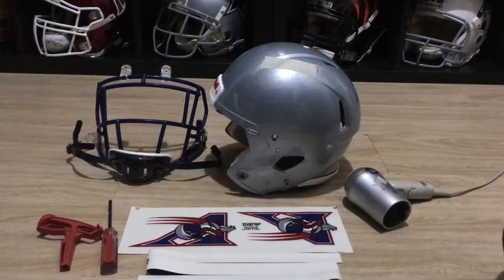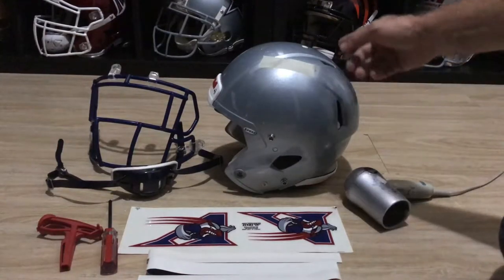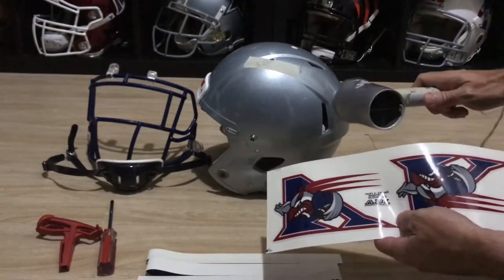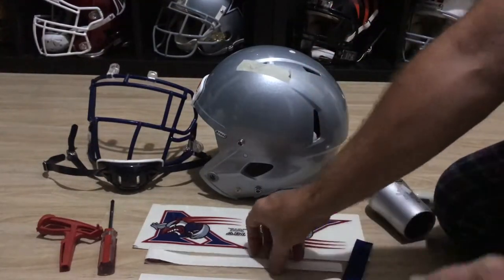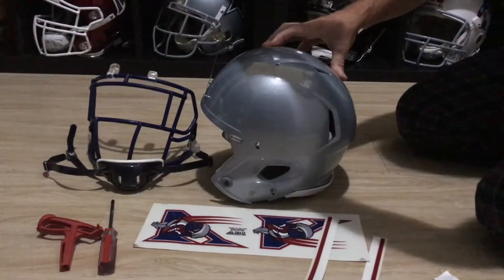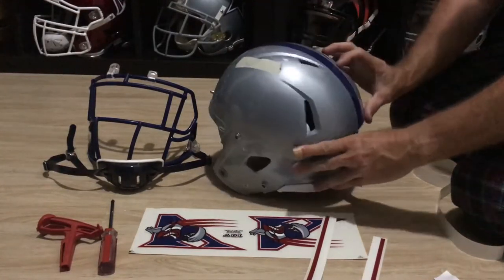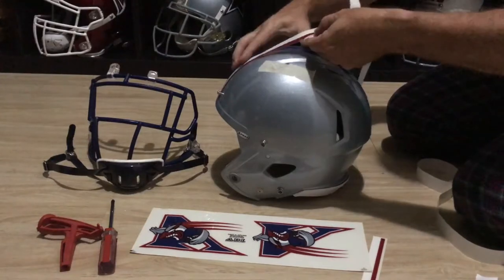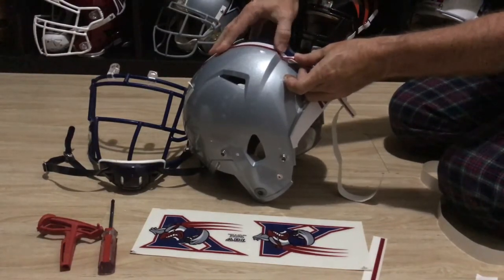Football Helmet collection Riddell Speed Montreal Alouettes assembly Pt 1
Here is a video of my assembly process when I do a helmet. Hope you enjoy it.